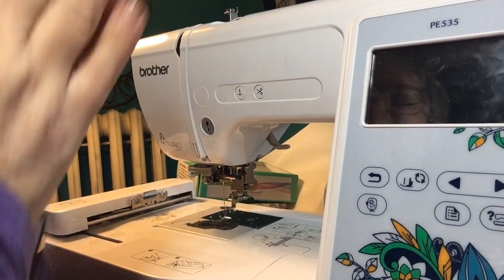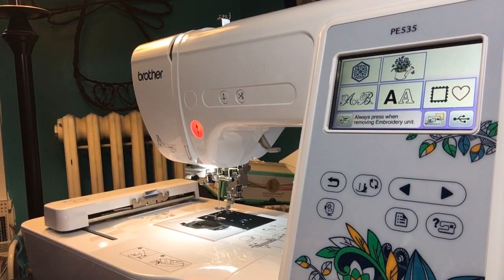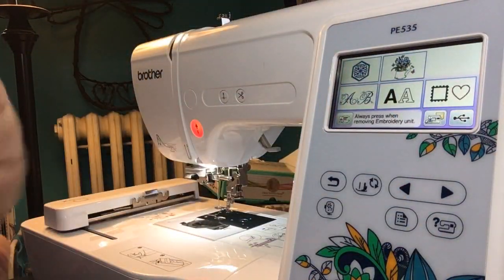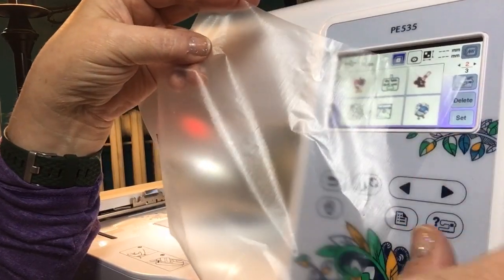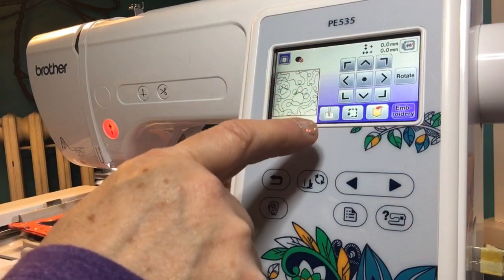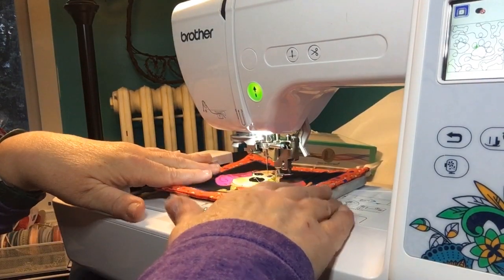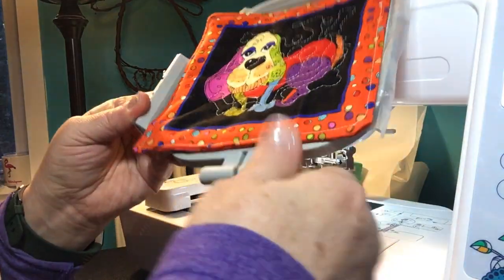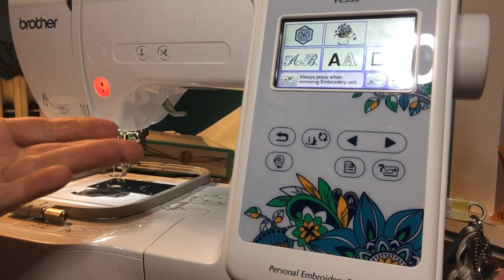Brother PE535 Machine Embroidery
I purchased this new machine and cannot wait to share how simple and fun it is!   Check it out.